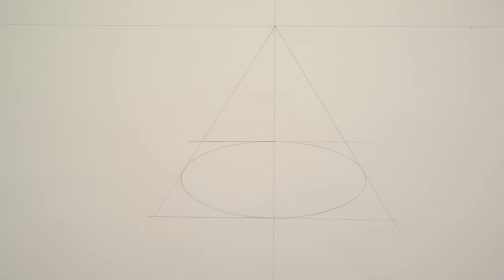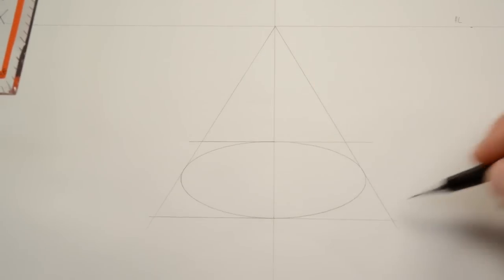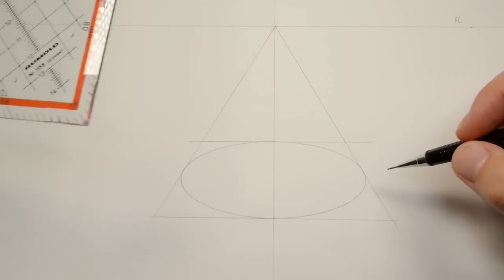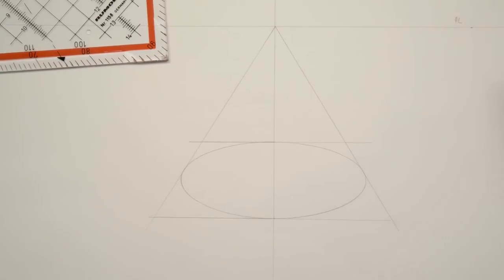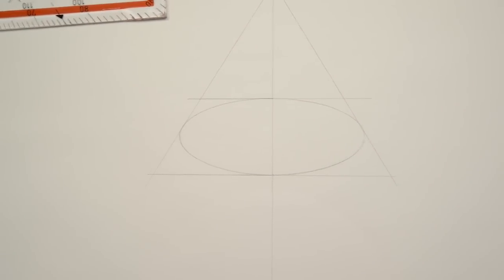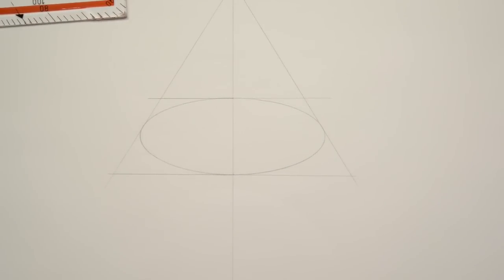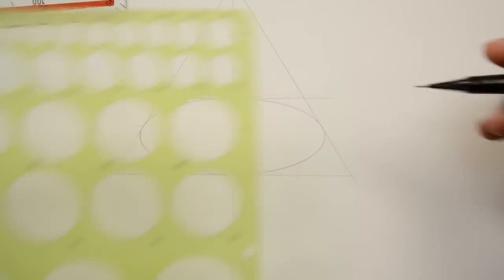page 078 subdviding ellipses 02